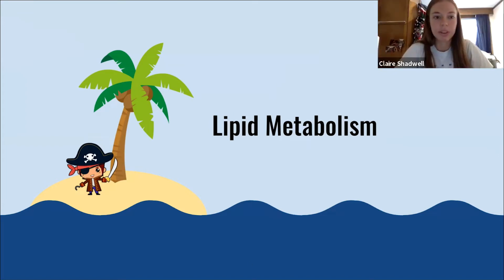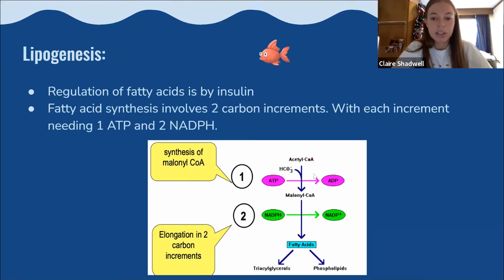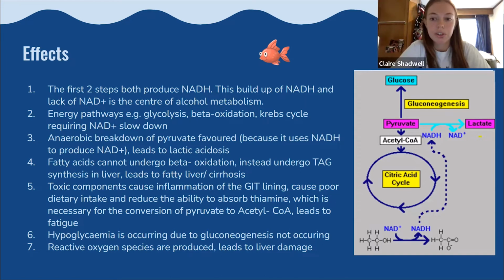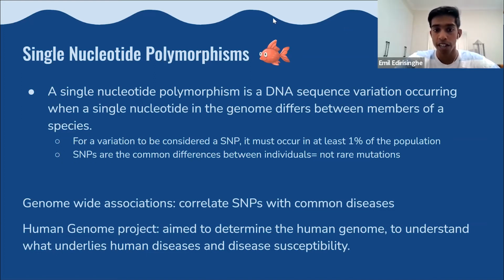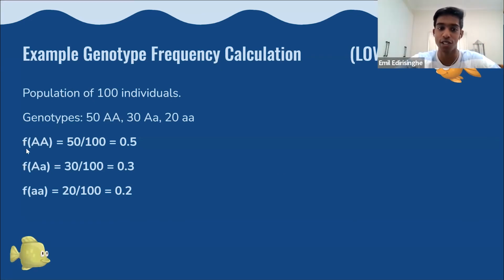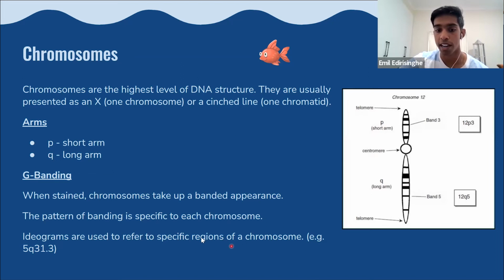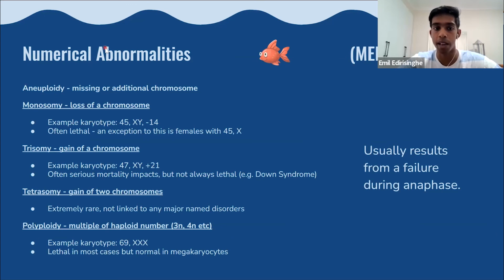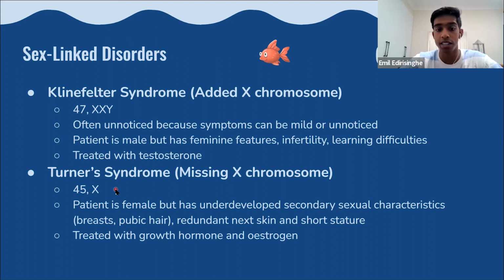PSPirates S1 Week 3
Ahoy Mateys!

Here's the recording of our PSPirates Session for Week 3. Topics Covered Include: Lipid Metabolism, Alcohol Metaolism, Relevence of Genomics, Population Genetics & Chromosome Disorders.

Your Week 3 PSPirates Lecturers:
Lipid Metabolism & Alcohol Metaolism: Claire Shadwell
Relevence of Genomics, Population Genetics & Chromosome Disorders: Emil Edirisinghe

Timestamps:
0:00 Introduction
0:22 Lipid Metabolism
8:35 Alcohol Metabolism
13:34 Relevance of Genomics
17:49 Population Genetics
25:02 Chromosome Disorders